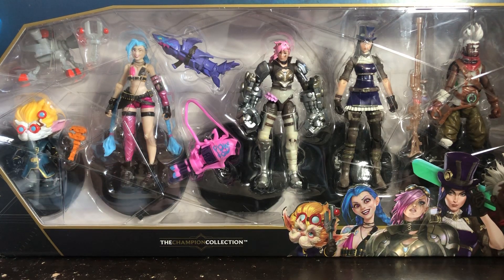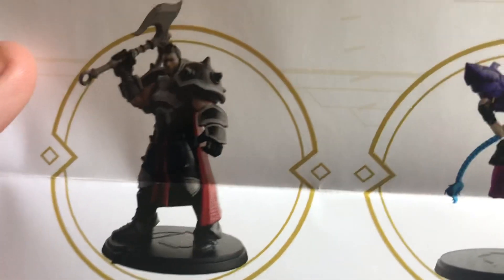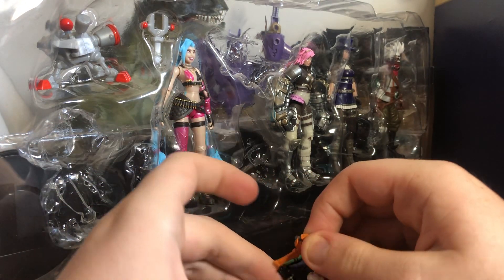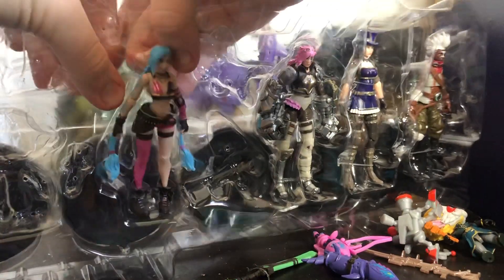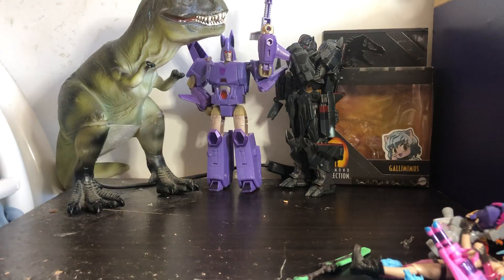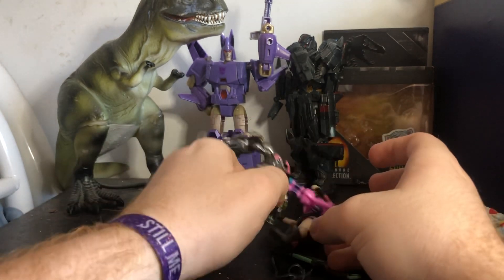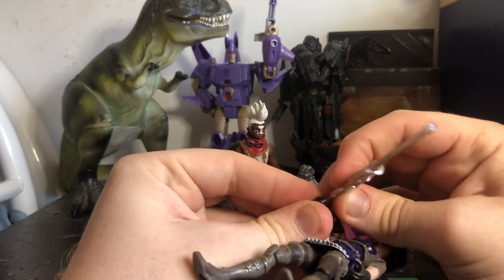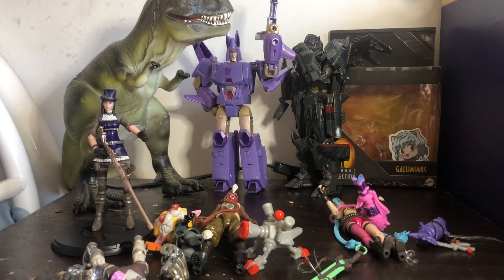League of Legend/￼ arcane First edition character pack review￼